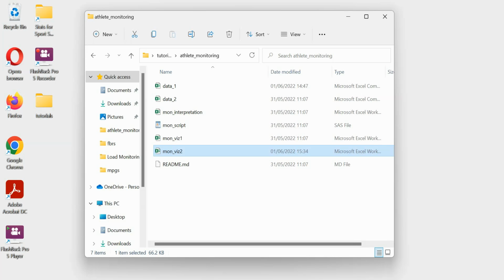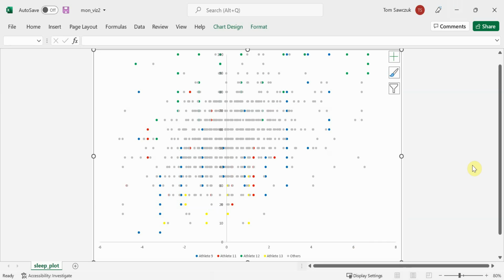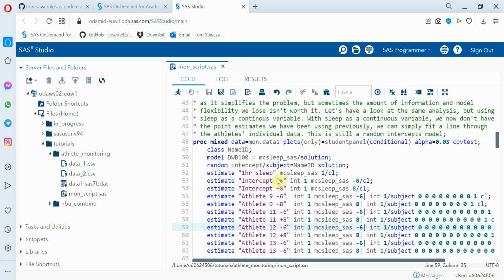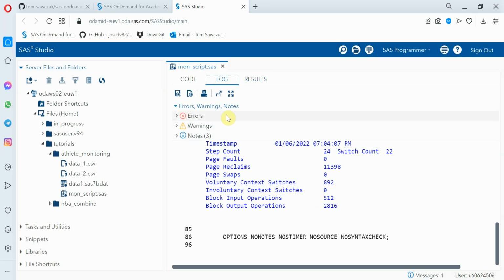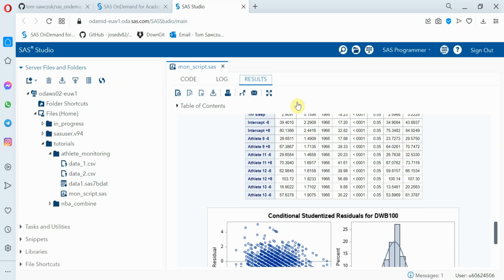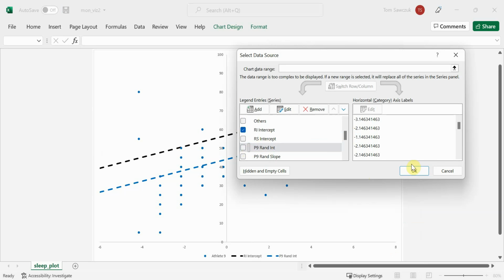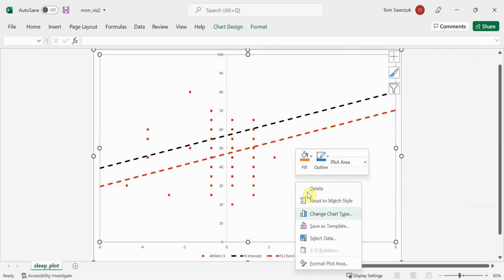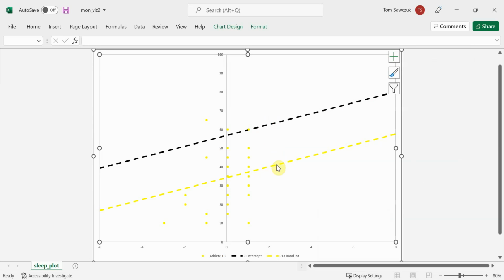Tutorial 2B - Continuous Variable Random Intercept Mixed Models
Produce a continuous variable (covariate) mixed model using the athlete monitoring dataset.